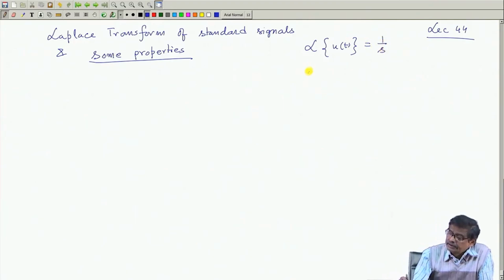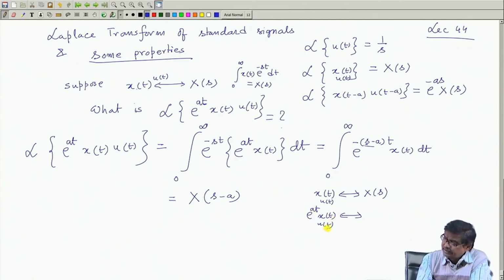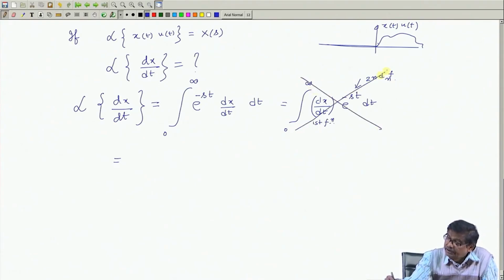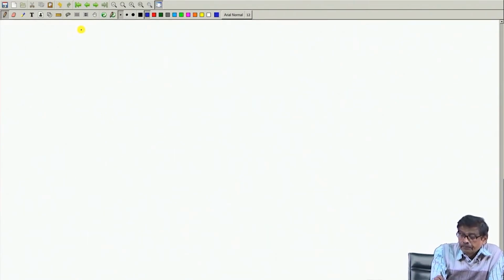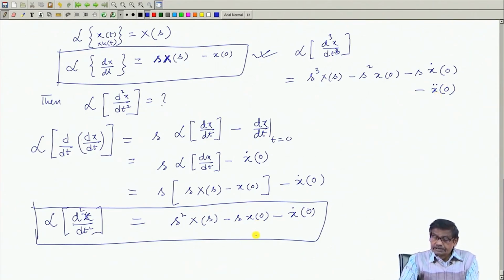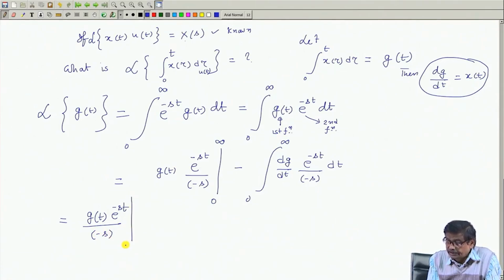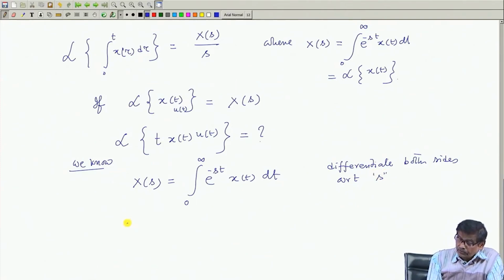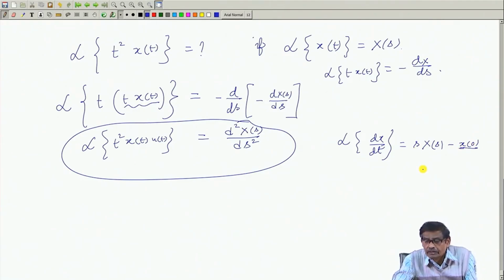Laplace Transform - II